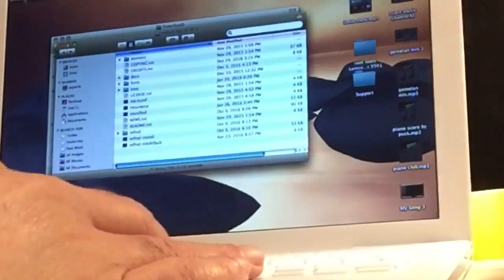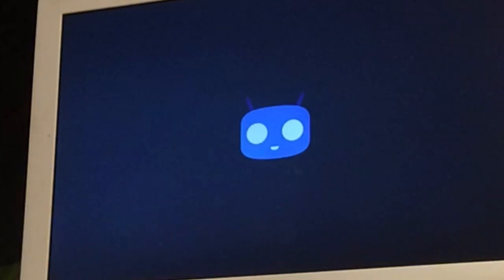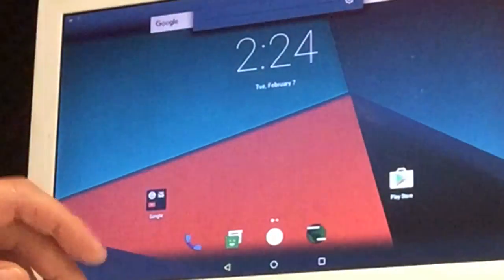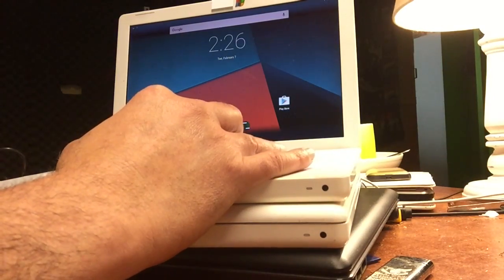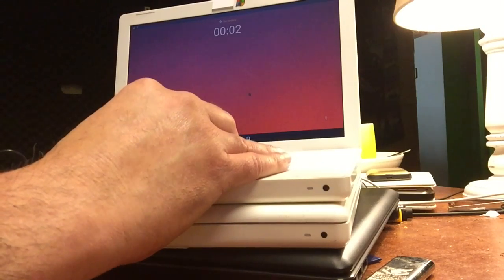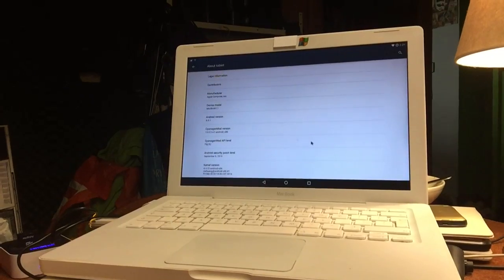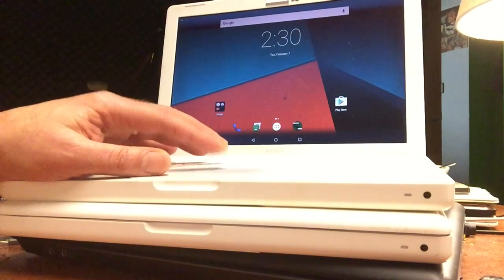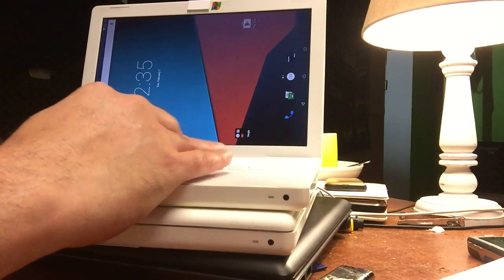CM13 ANDROID CYANOGENMOD X86 (LINEAGE OS ) ON YOUR MACBOOK - THIS IS HOW TO IT - 2017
This is a standalone method and no data of the MAC will be touched or harmed.

In this video we gonna run Android powered and  by
 Cyanogen-MOD Team on the Macbook White 1.1 but this could be any MACBOOK  out there .

Even do the MAC has a X86 architecture , it has no pc bios and deals with EFI , so you cannot simply pop in any Android disk or USB and run it , you will need a little tool called Refind , the update of REFIT , they call it a fork ..

So whats the deal . Check the Video

CM13  X86 Firmware
(works also on PC and laptops without refined)

I found out that using a greater USB stick then 1GB
will also give you lots of space to download stuff and even install them .. If you do this on a MAC without HD
the sleep function will work great so you wont have to turn off the MAC -=